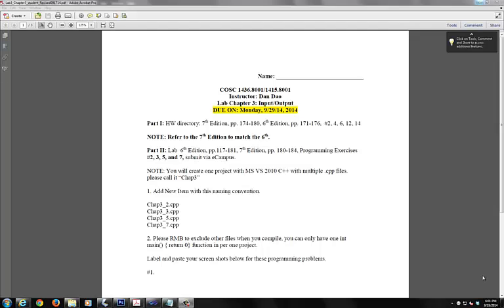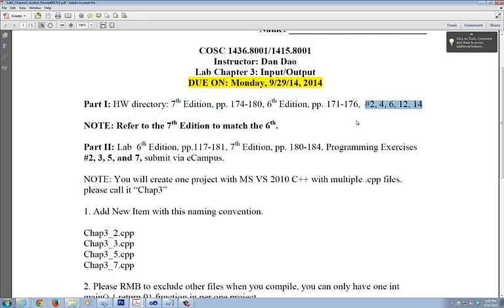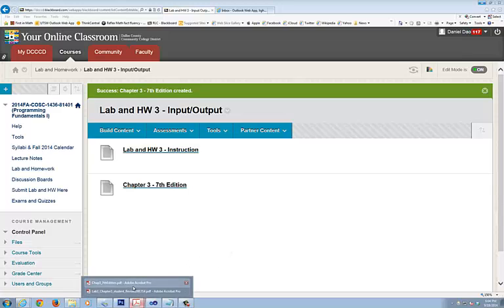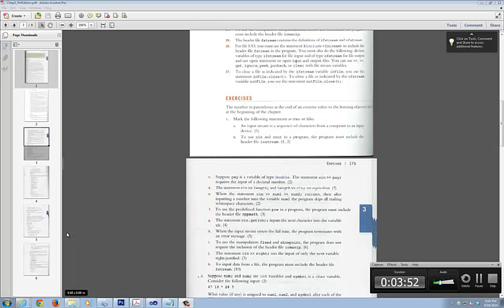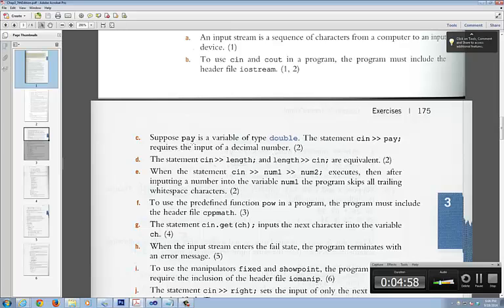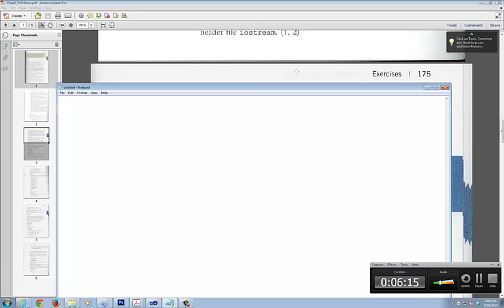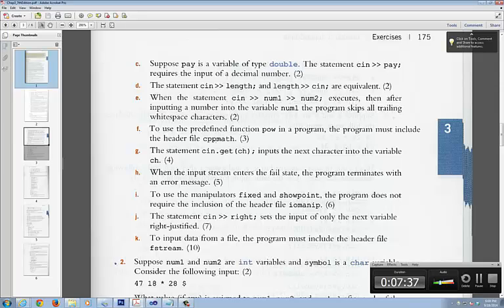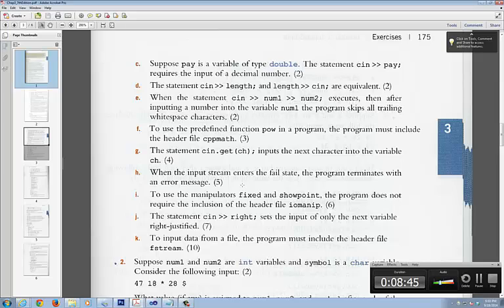Chapter 3 Homework part 1